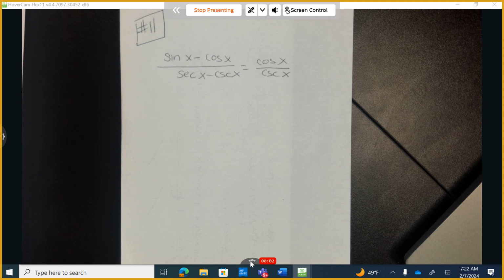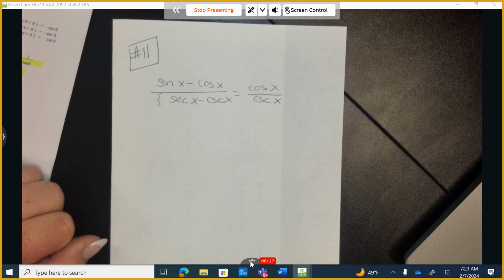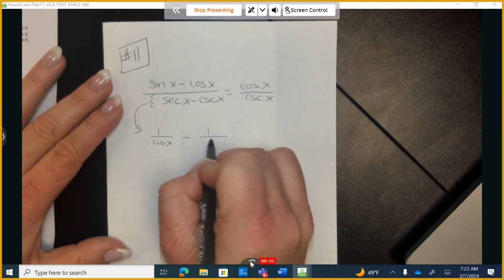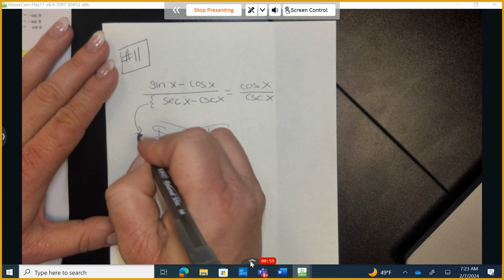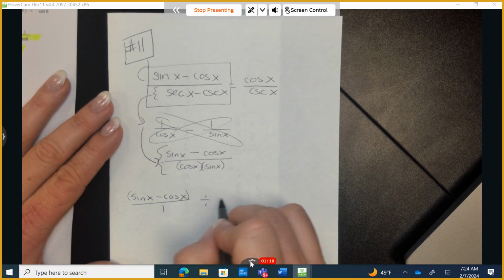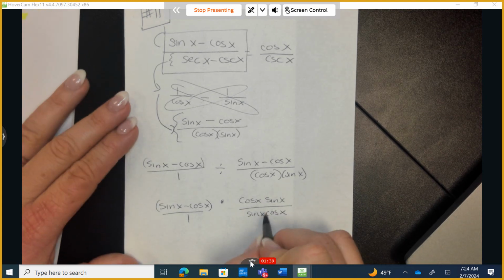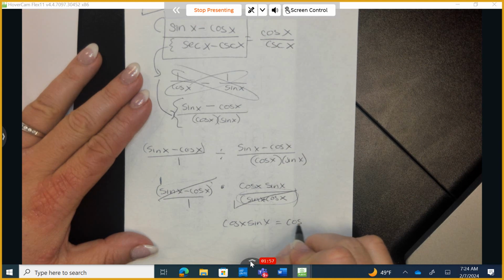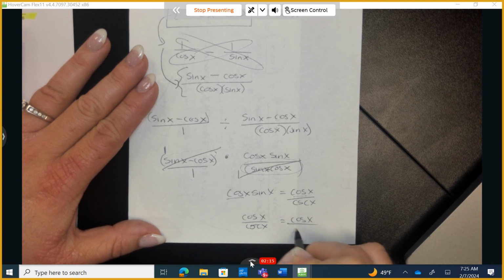Unit Eleven - Lesson Three - Question 11